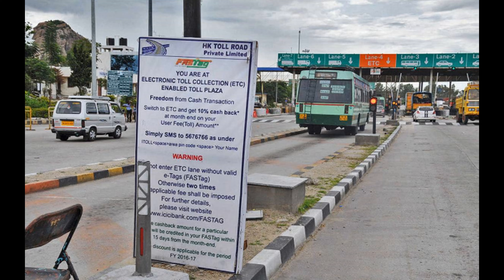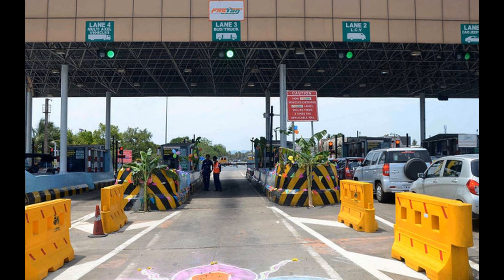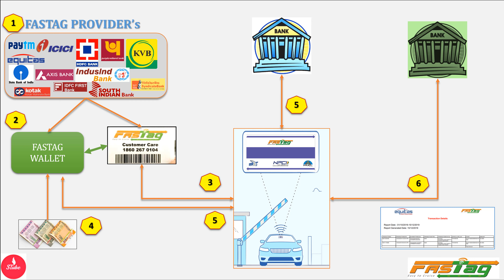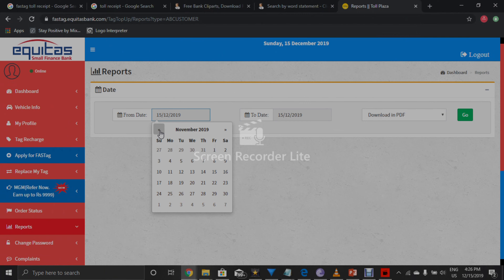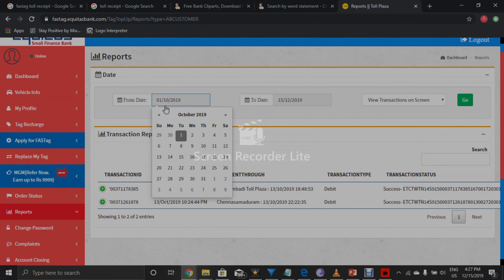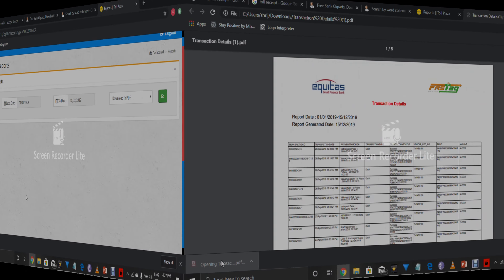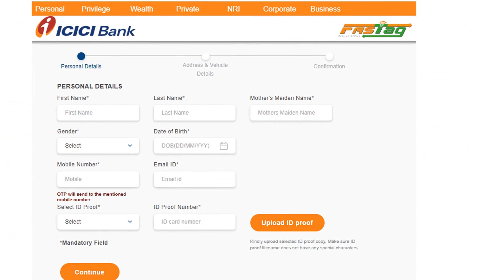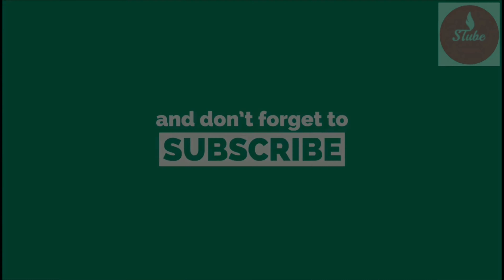Fastag வாங்குவது எப்படி??? Fastag tamil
This video is about to explain what is fastag, how to get it and how to use fastag for toll payments.